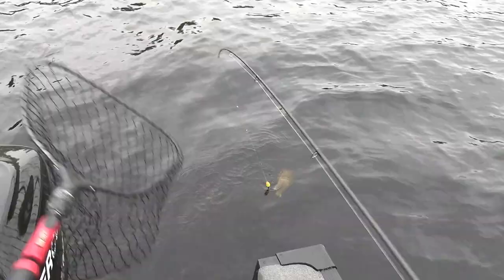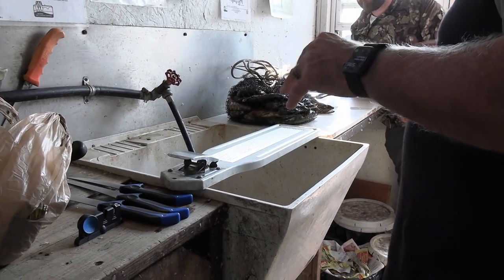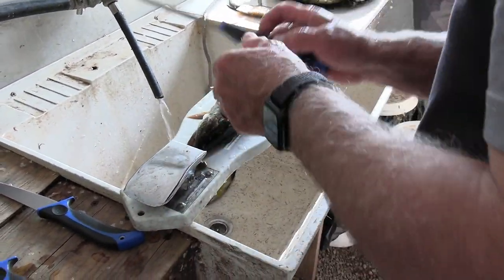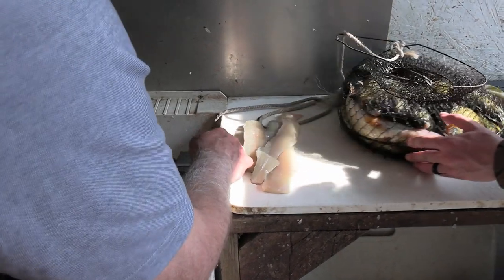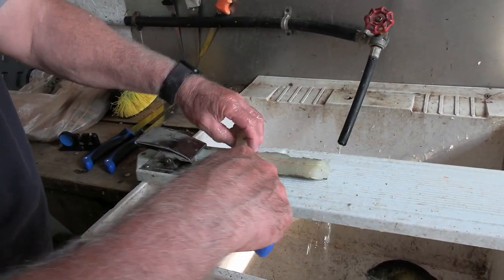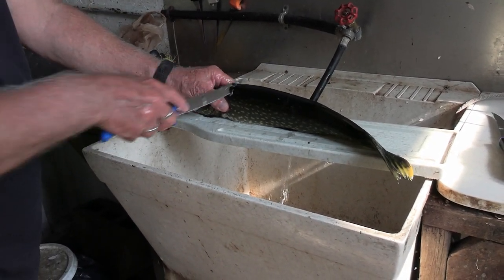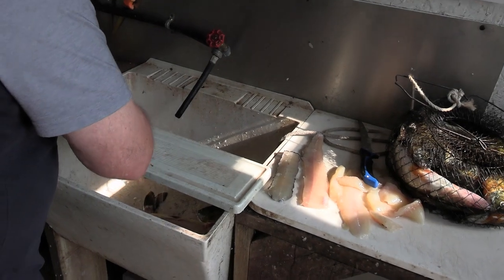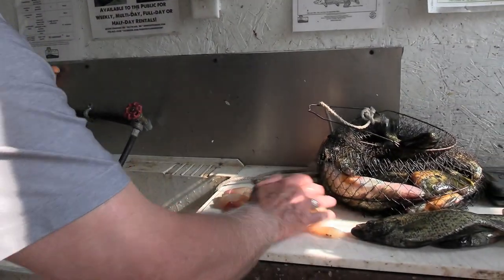How to Remove Y Bones from Northern Pike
In this video we are using Outdoor Edge knives to show you an easy and quick way to remove the Y bones from a northern pike.